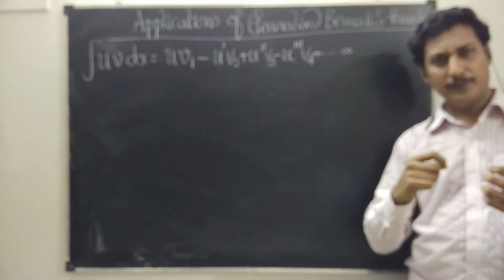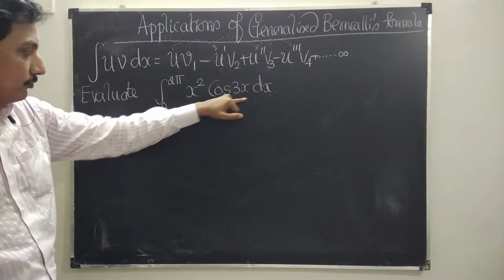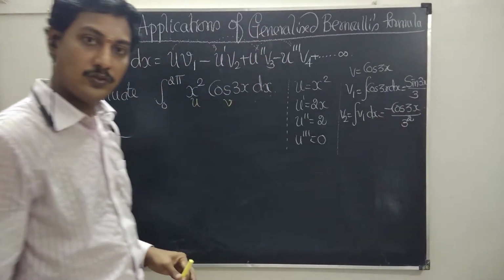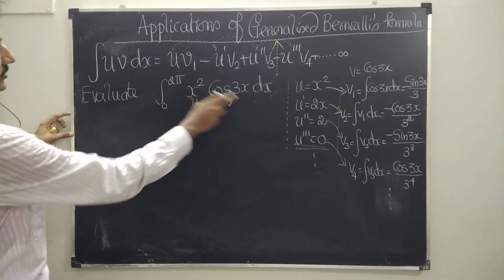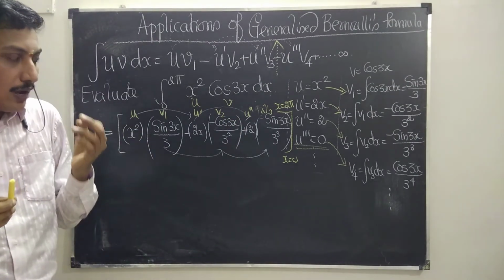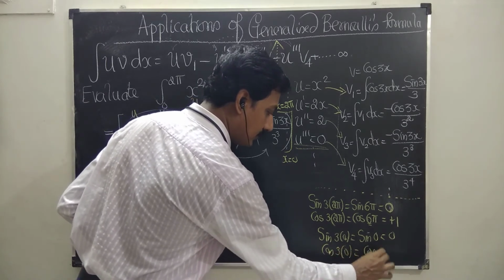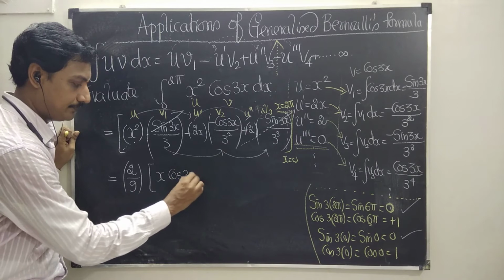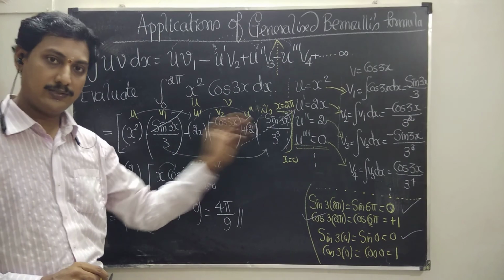6 Bernoulli Type 1